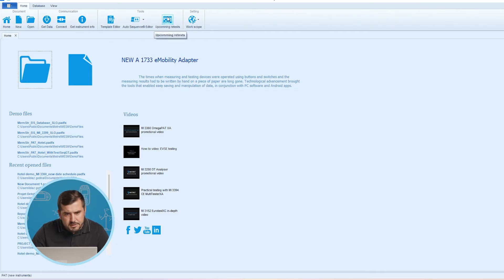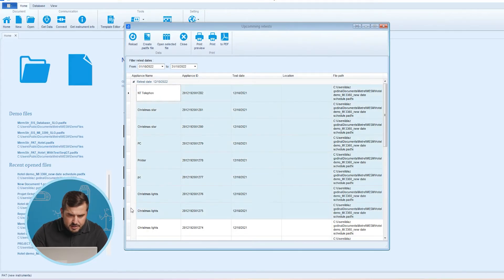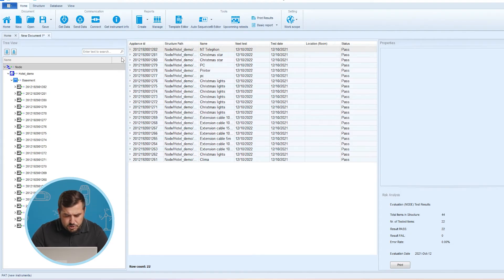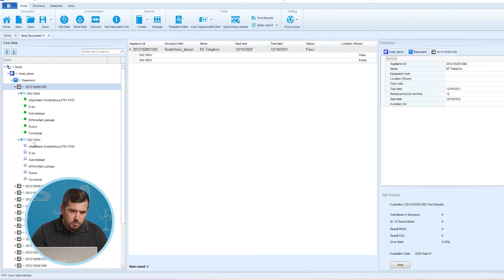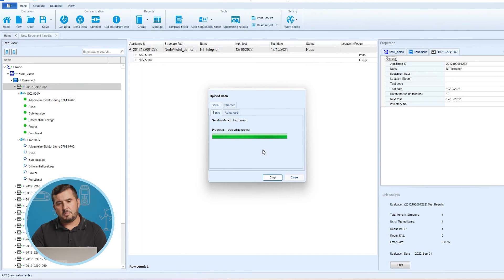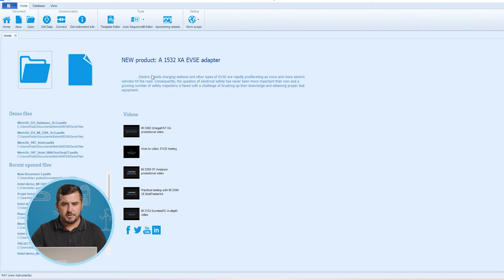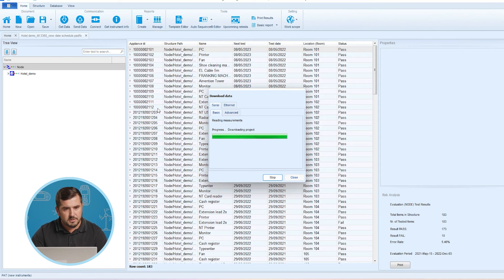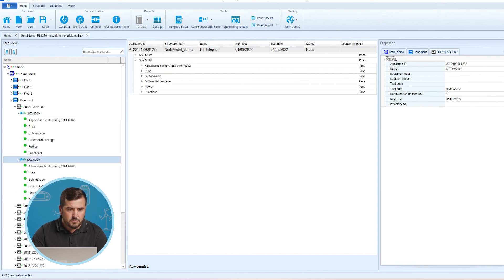Metrel | MI 3360 OmegaPAT XA | How to Use a Metrel Tester (14)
A comprehensive how-to video about the upcoming retest scheduler tool in MESM.

The MI 3360 OmegaGT XA is available in 4 different models for testing portable appliances, welding equipment, medical devices and professional testing of PRCD devices. It has an advanced built-in user interface that enables the execution of pre-defined and user-created AUTOSEQUENCE®s and a large memory capacity (8 GB microSD card). Additionally, it supports peripheral devices such as printers and barcode or QR code scanners and RFID readers (in Bluetooth and wired versions) and the SW 1201 Metrel Electrical Safety Manager (MESM) software.

⏲️ TIMESTAMPS
00:00 Introduction
01:07 Filter retest dates
01:27 Creating the .padfx files
01:47 Overview of the created Data structure
02:27 Sending data to the instrument
03:07 Downloading the new data from the field
04:26 Subscribe

OTHER MI 3360 OmegaGT XA VIDEOS
🎥 Discover more.

🌐 Visit Metrel homepage for more information on MI 3360 OmegaGT XA.
👁️ View the datasheet for MI 3360 OmegaGT XA.